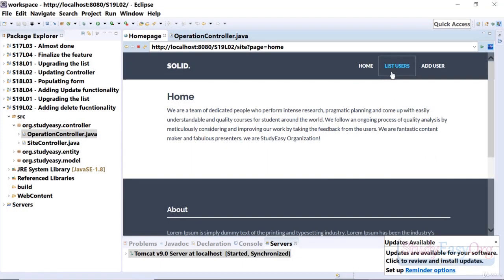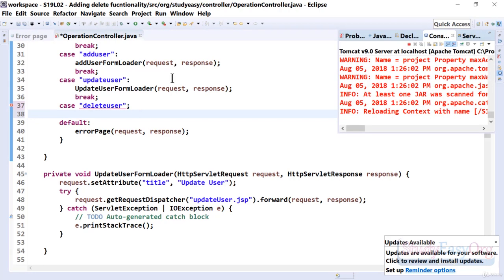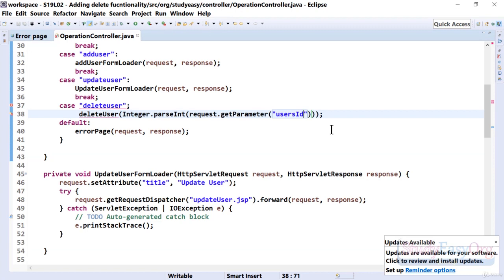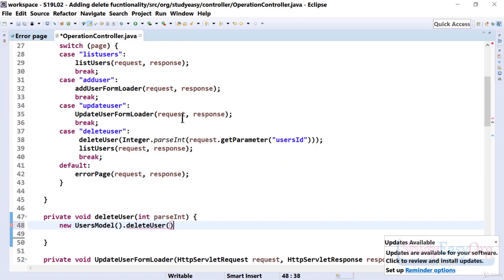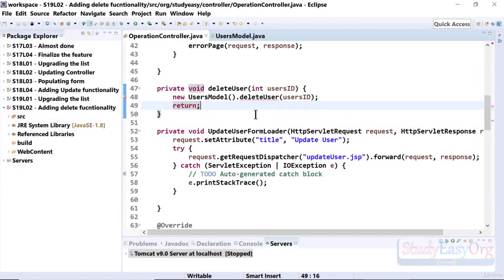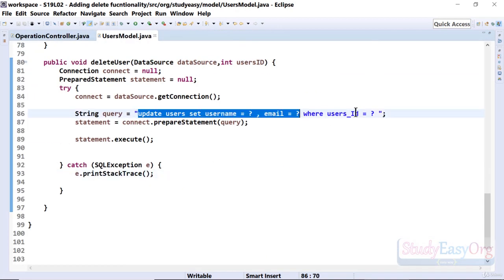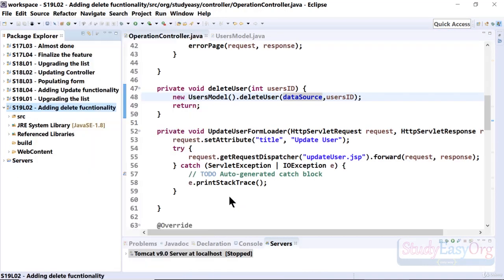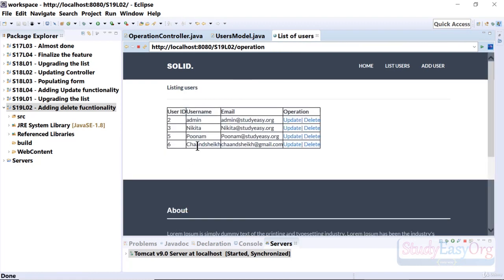282 Adding delete functionality ( Please SUBSCRIBE Our Channel )